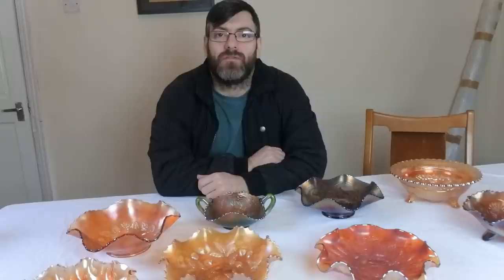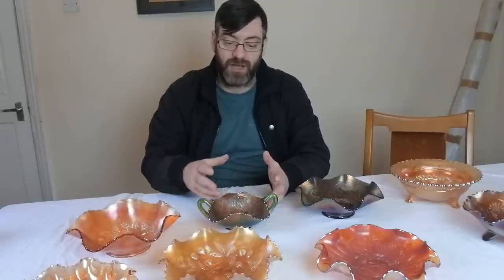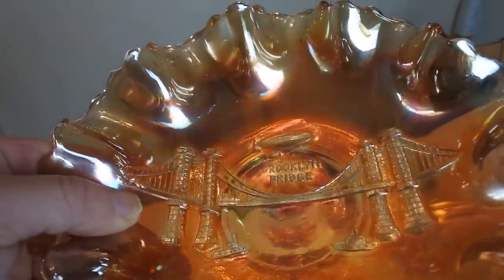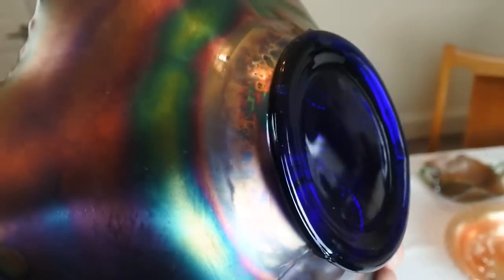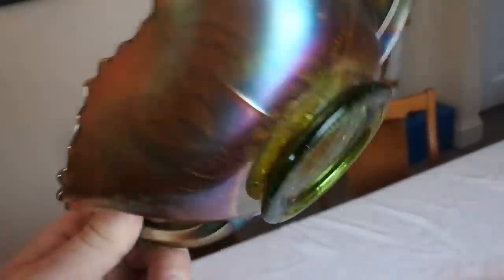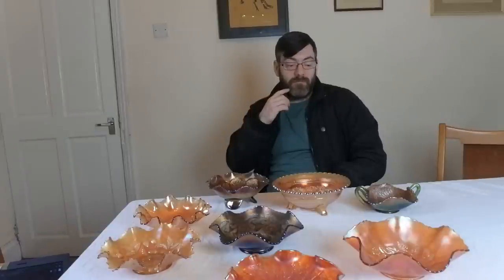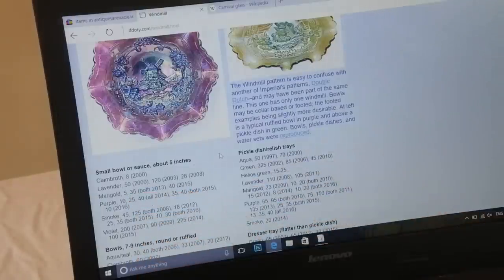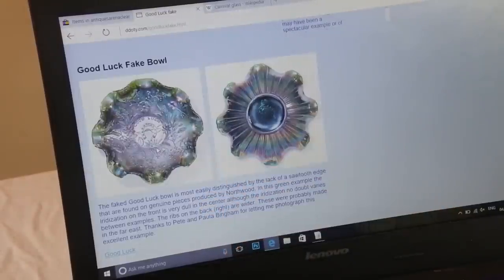TIPS & ADVICE , Chat on Carnival Glass and Identification Fake or Real ?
Unlock the fascinating world of **Carnival glass** in our latest film, where we dive deep into its rich **history** and unravel the secrets behind its alluring **iridescent glass** finish. Discover how this unique **antique** transformed from carnival prizes to a prized collectible. Are you sure you can tell a genuine piece from a fake? Our guide to **identifying carnival glass** will ensure you don't get fooled.

Explore the vibrant **colors** of carnival glass, from the common **marigold** to the rare and valuable **aqua**, **peach**, and **milk glass** varieties. Each piece's **base color** can reveal hidden secrets about its origin. Learn about the intricate **patterns** like **Grape and Cable**, **Peacock Tail**, and **Dragon and Lotus** that make these items so desirable. Could your family heirloom be one of the rare **shapes** highly sought after by collectors?

Our film doesn’t just educate; it fuels your curiosity and desire to own these beautiful pieces. Imagine the pride in showcasing a mint condition **carnival glass** vase with perfect **iridescence** in your collection. Beware of the common pitfalls and the **fear** of acquiring a reproduction instead of an authentic piece. Our sourcing tips ensure you make informed decisions, saving you from costly mistakes.

All these treasures can be viewed on our where you can explore a wide selection of genuine carnival glass items.

Connect with us on [X (Twitter)] and [Facebook] for the latest updates, and check out all our Imagine the **desire** you’ll feel when you secure a piece with a unique **pattern** like **Peacock Tail** or **Dragon and Lotus** in your collection.

Dive into the mesmerizing world of **carnival glass** today and let your collection shine with iridescent beauty. Remember, the more you know, the better you can appreciate and collect these stunning pieces. Don't miss out on the opportunity to enhance your collection with truly **valuable carnival glass** items.

**Keywords**: Carnival glass, history, iridescent glass, antique, identifying carnival glass, real vs. fake, valuable carnival glass, colors, marigold, aqua, peach, milk glass, patterns, Grape and Cable, Peacock Tail, Dragon and Lotus, shapes, vases, base color, iridescence, fear, desire, sourcing antique.

### Focus Hashtags:
1.
2.
3.